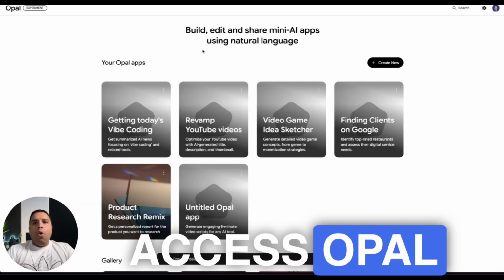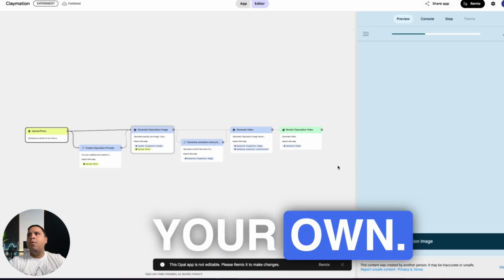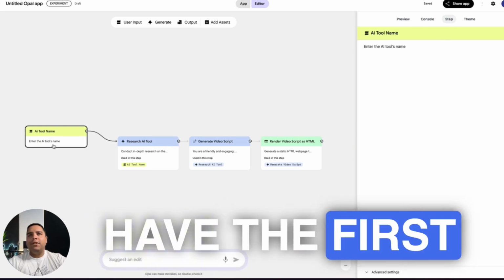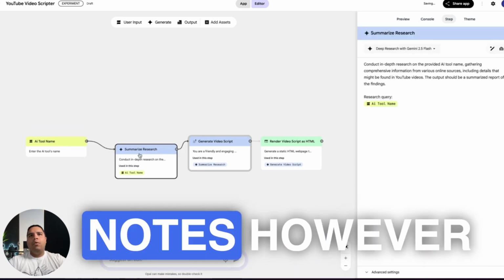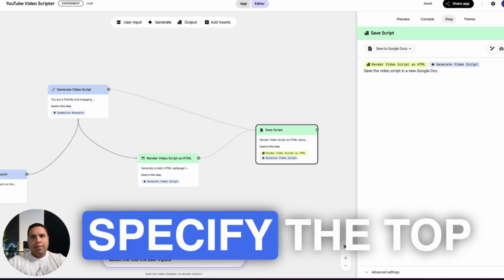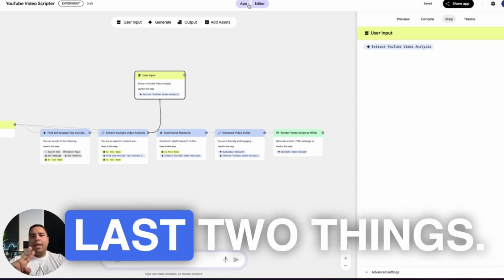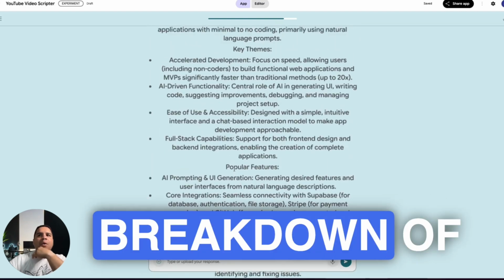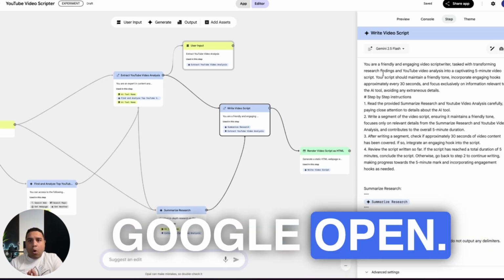This New Google Tool Builds AI Apps With ZERO Coding! Google OPAL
Google OPAL just dropped – and it might be the most exciting AI tool of the year! 🚀 In this video, I’ll walk you through exactly how anyone — yes, even non-coders — can build powerful AI mini-apps using nothing but natural language.

OPAL combines Google’s top AI models: Gemini, Veo 3, and Imagen 4, giving creators, marketers, and entrepreneurs a new way to bring their ideas to life – instantly.

I’ll show you step-by-step how to use OPAL to build AI workflows, design thumbnails, generate scripts, and automate tasks for your business or content. Plus, I’ll share a few powerful templates I personally built for productivity, research, and video creation.

💡 Want to learn how to build your own AI agent or tool using Google’s experimental app builder? Watch till the end — I’ve got real use cases and tips you can steal today.

🛠 Tools mentioned:

- Gemini (Google’s LLM)
- Veo 3 (AI Video Generator)
- Imagen 4 (AI Image Creator)

📩 Got questions or want to see more tools like this? Drop a comment and let’s explore AI together!